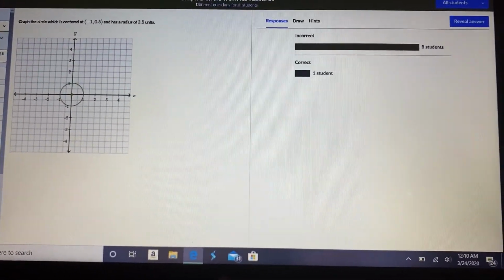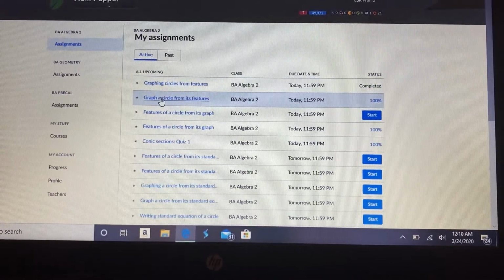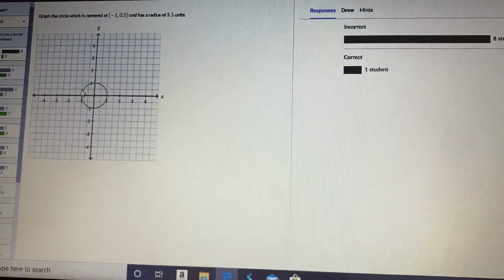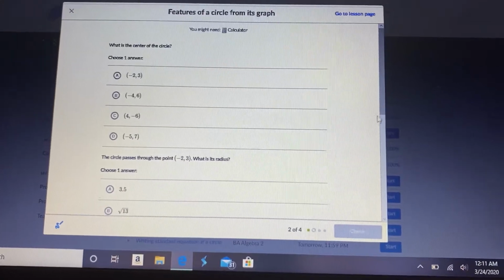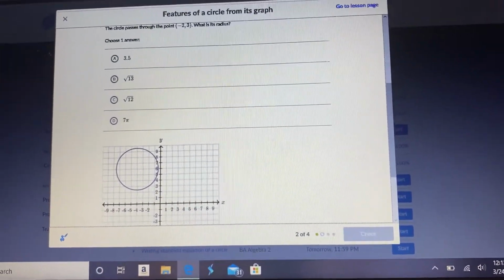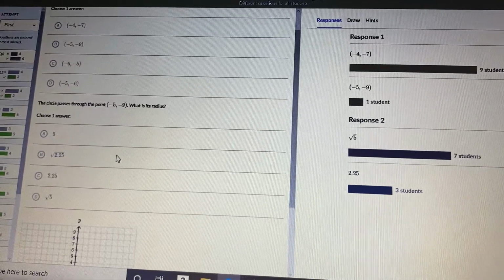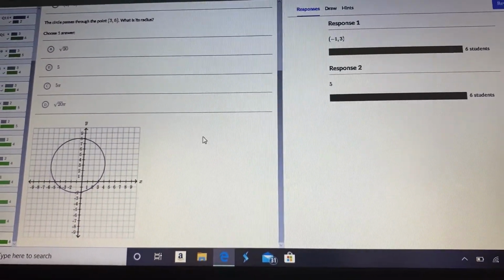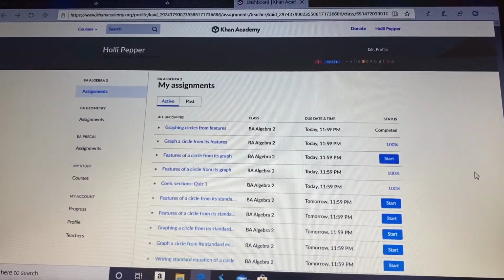Algebra 2 Help 3-24-2020